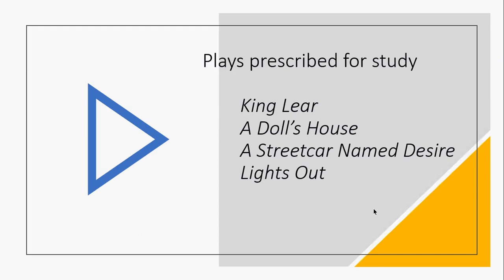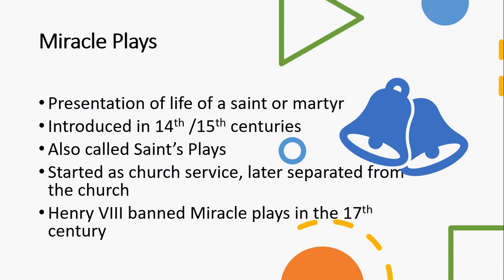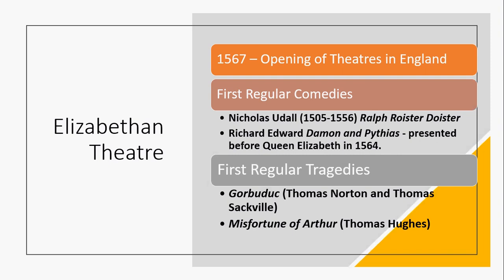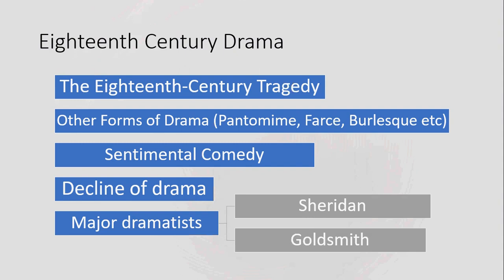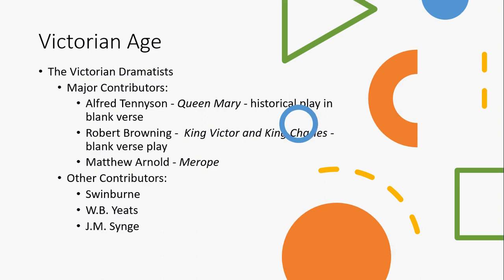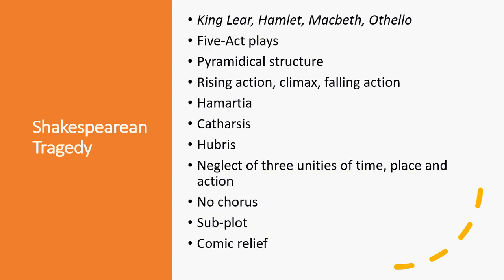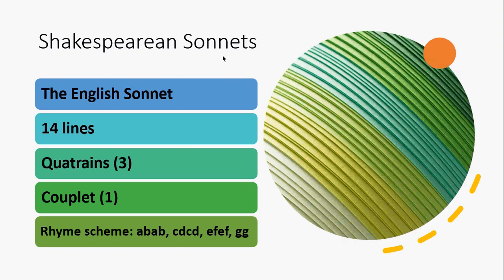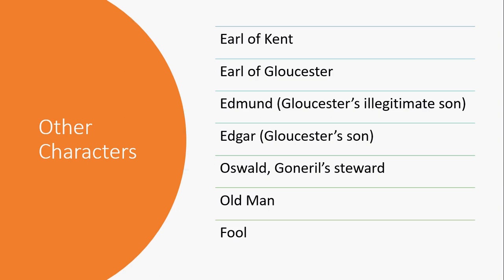Drama in English Block 1- Unit 1-4_MA English Semester 2